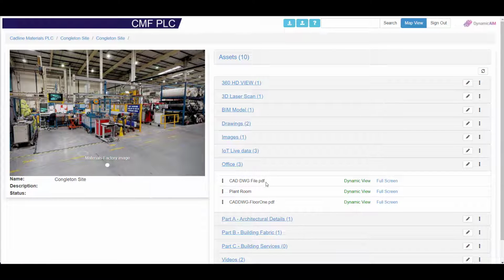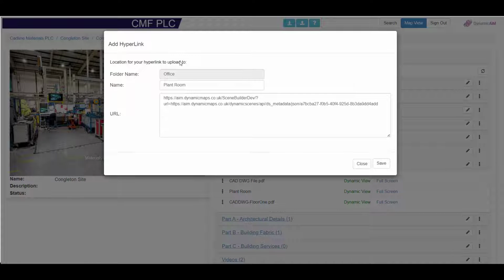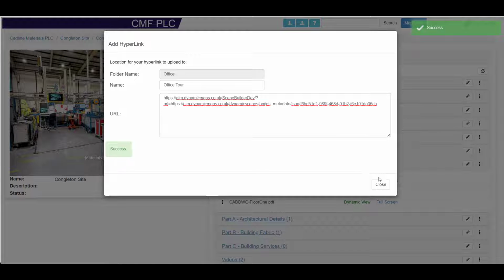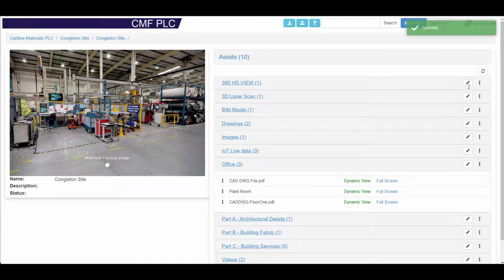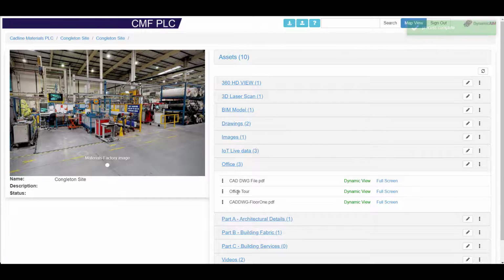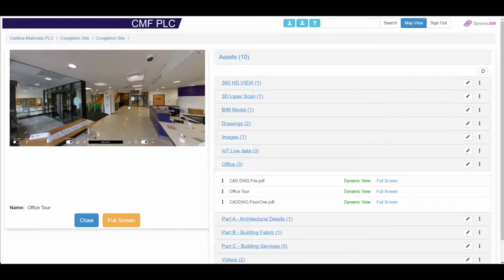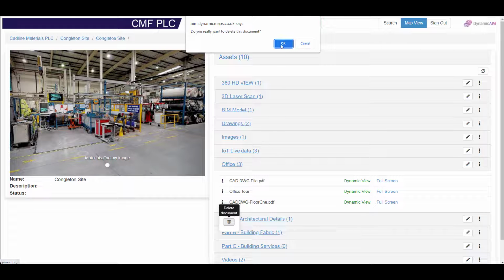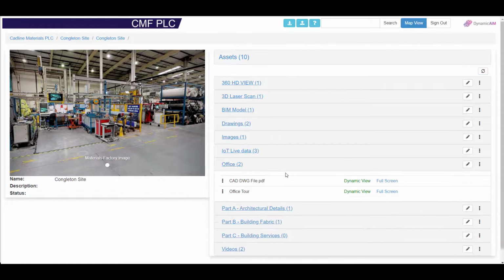DynamicAIM- Document Level Tools